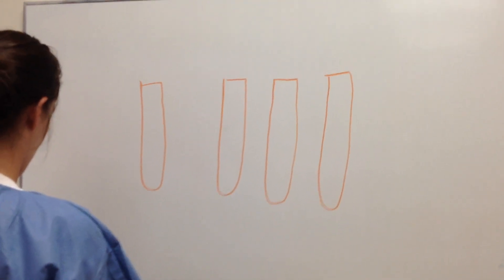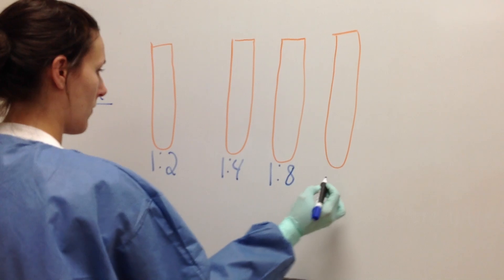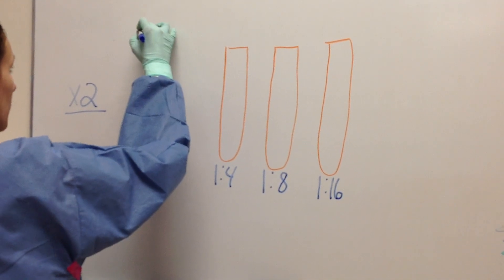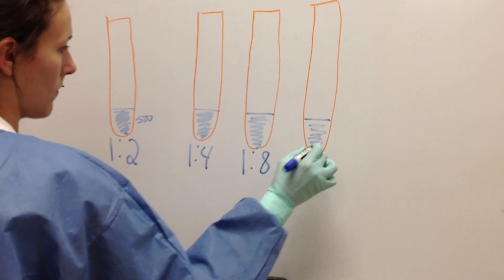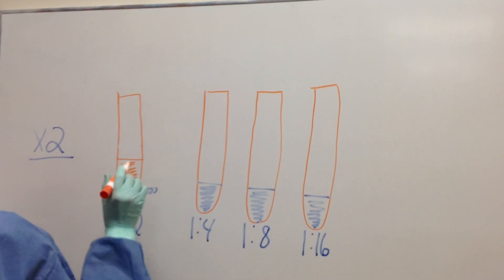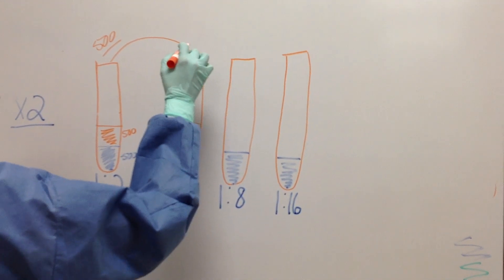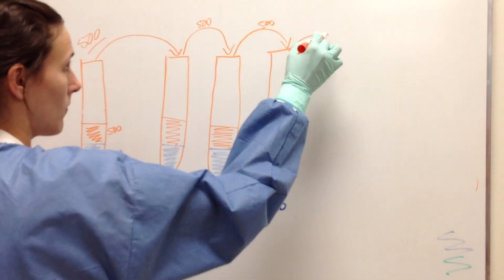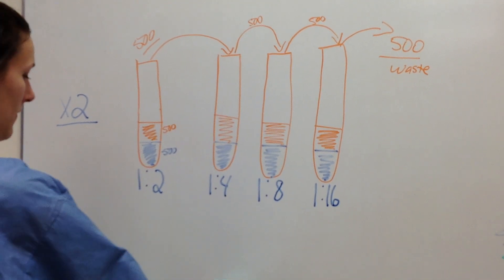Serial Dilution Calculation